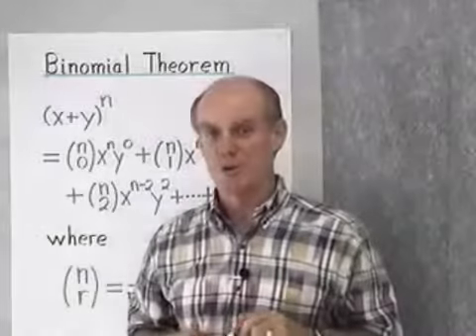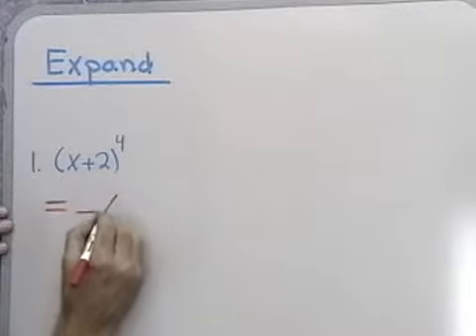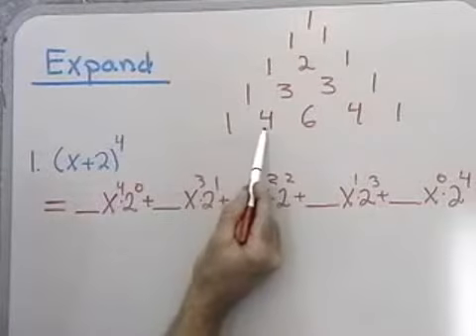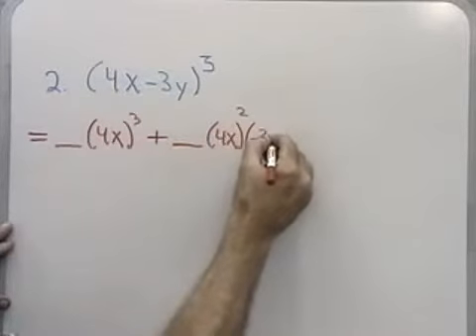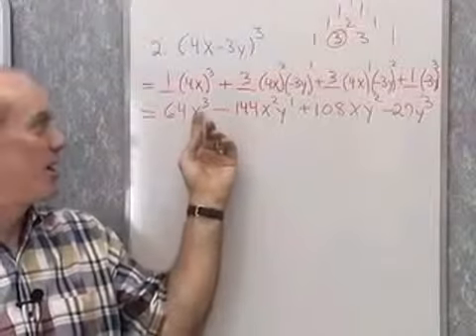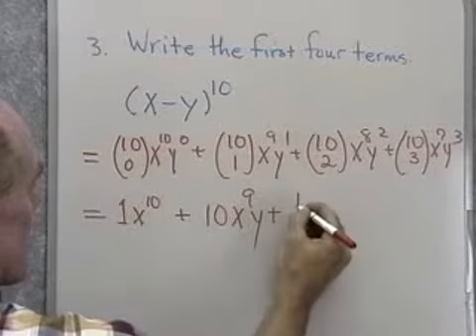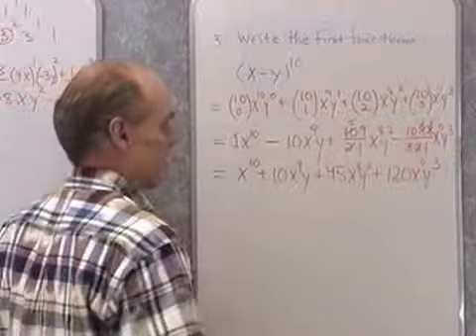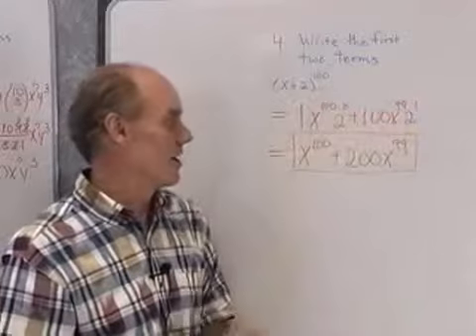mia7 11 05